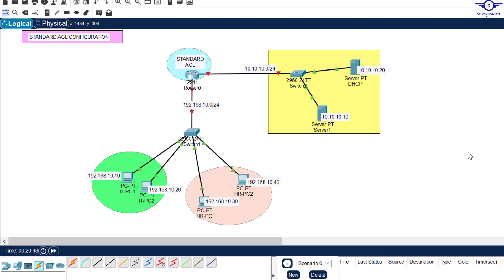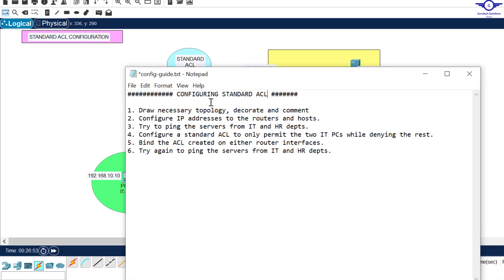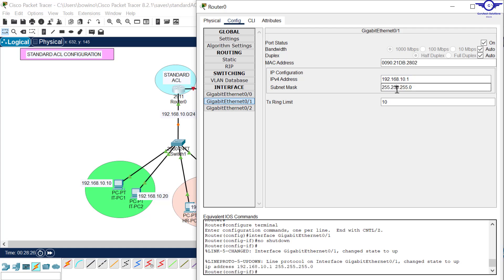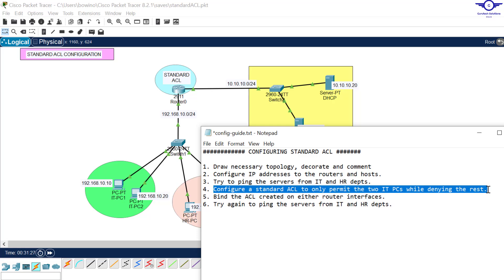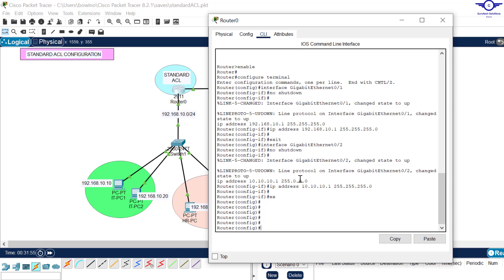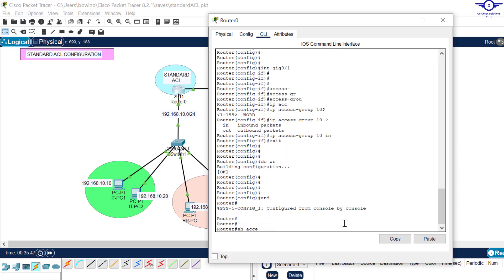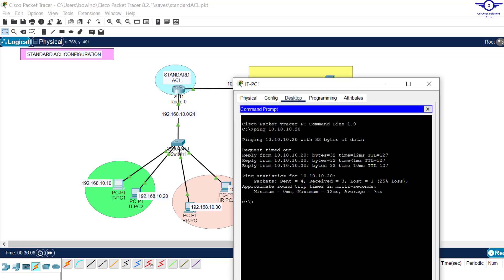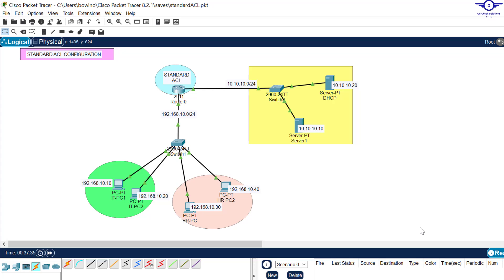CCNA DAY 42: Standard ACL Configuration Packet Tracer| How to Configure Standard Access Control List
Standard ACL Configuration
How to Configure Standard Access Control List
How to Configure Standard ACLs on Cisco Routers
How to Create & Configure an Access Control List (ACL)
Basic Access List Configuration for Cisco Devices
Standard Access List Configuration With Packet Tracer
Configure Standard Access Control List Step by Step Guide

1. Social Media Links

2. Direct contact Links